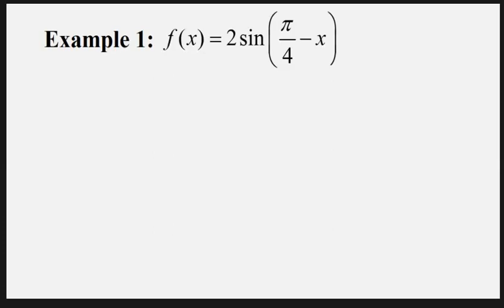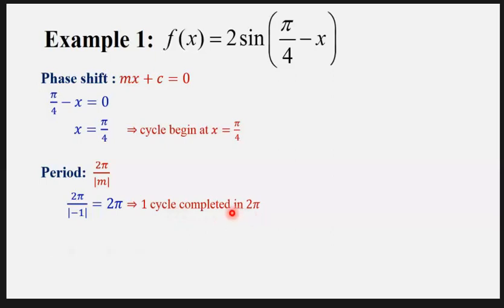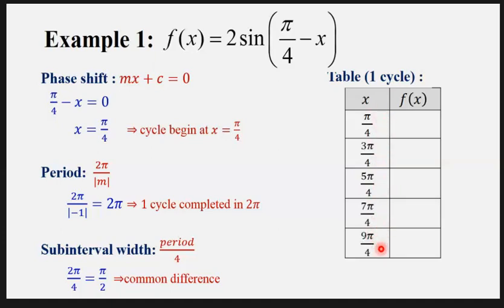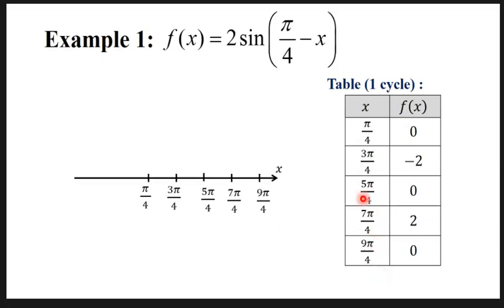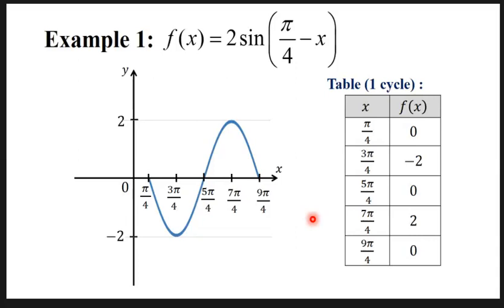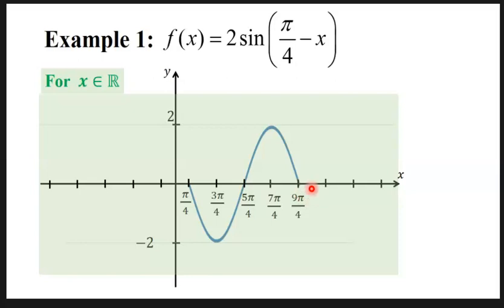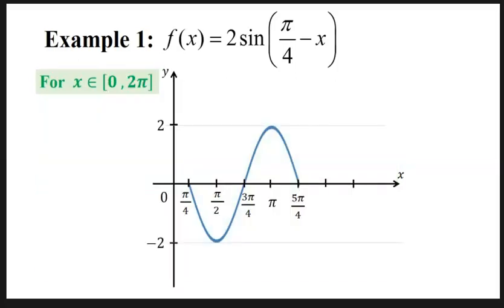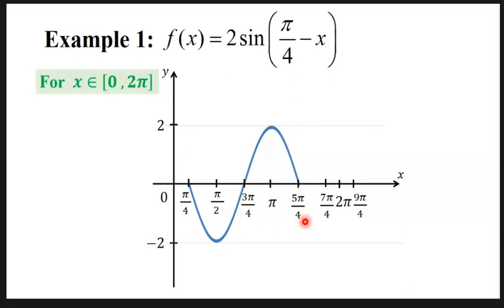Graph Sketching for Sine Functions (E.g. 1)